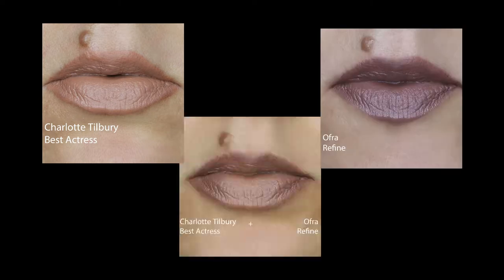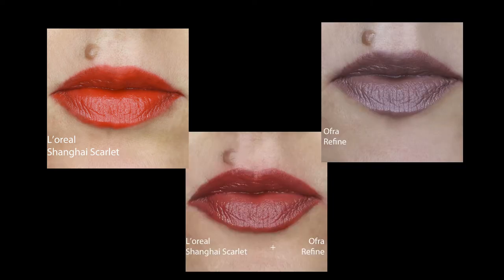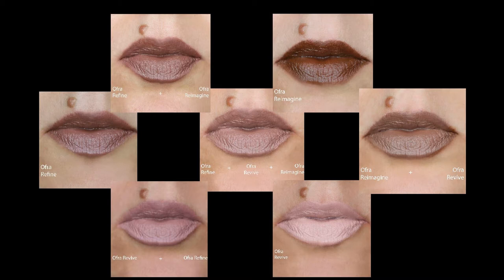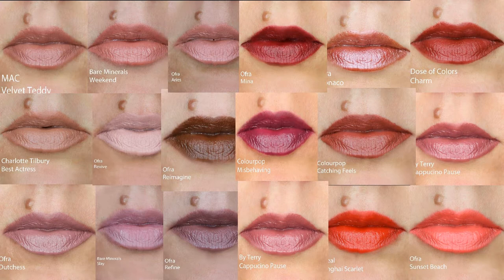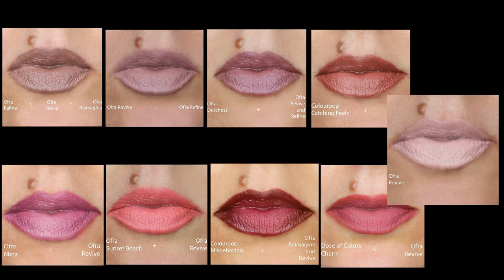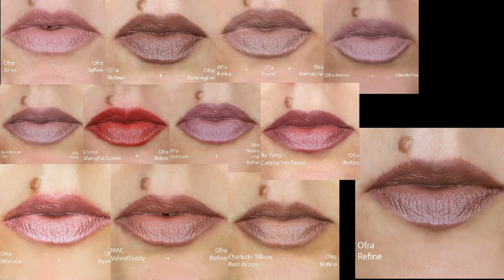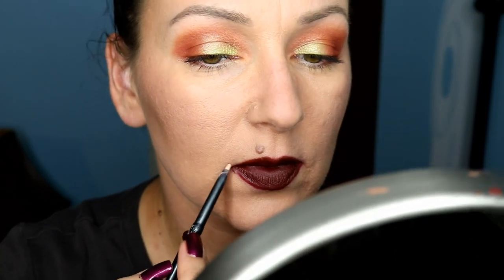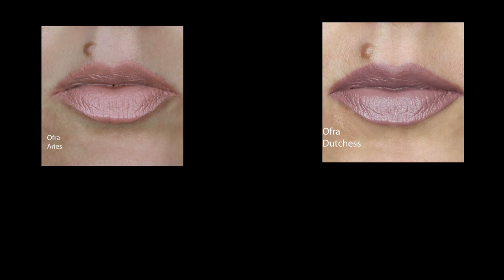Jen Luvs Reviews x Ofra | Metamorphosis Trio | But Does it Work?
In this video i am going to review the Metamorphosis Trio from Ofra Cosmetics in collaboration with Jen Luvs Reviews. There are lots of swatches, application video and so much lipstick fun.

Products Used:
Jen Luvs Reviews X Ofra Cosmetics
Metamorphosis Trio
Dose of Colors Charm
Ofra Verona
MAC Velvet Teddy
Ofra Monaco
Charlotte Tilbury Best Actress
By Terry Cappuccino Pause
Ofra Dutchess
Colourpop Catching Feels
Ofra Sunset Beach
Loreal Shanghai Red
Ofra Minaf
Colourpop Misbehaving
Ofra Aries
Bare Minerals Slay
Bare Minerals Weekend